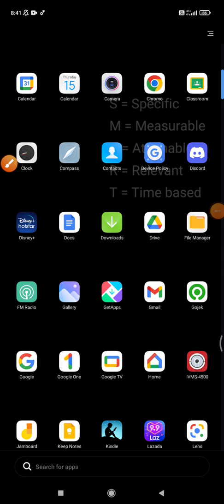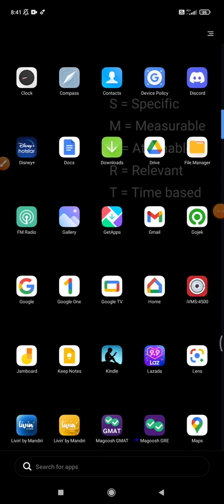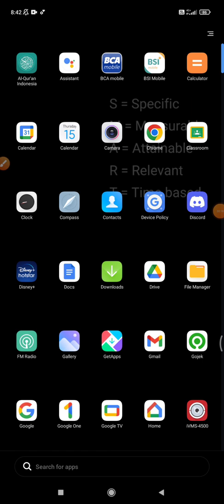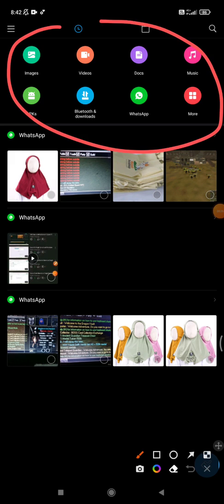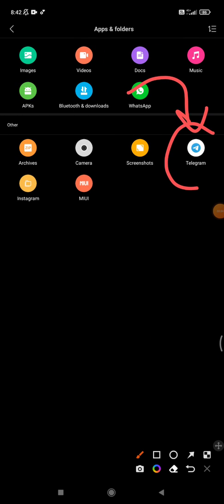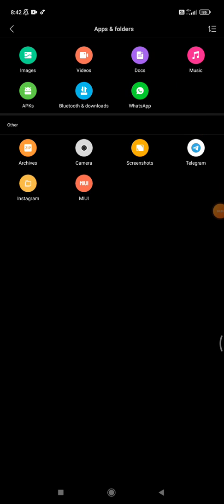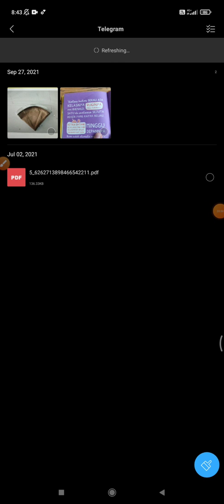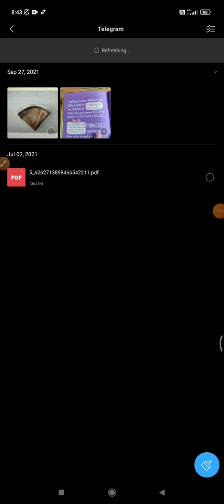How to Locate Telegram Media Files in File Explorer Android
I am using Xiaomi, follow these steps to locate your media files of Telegram